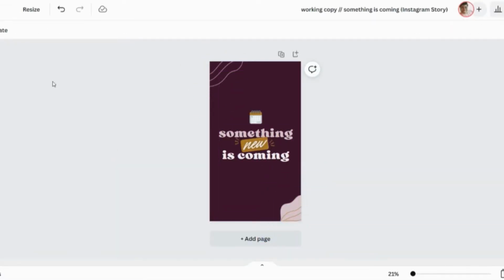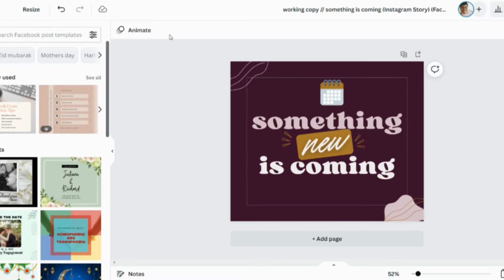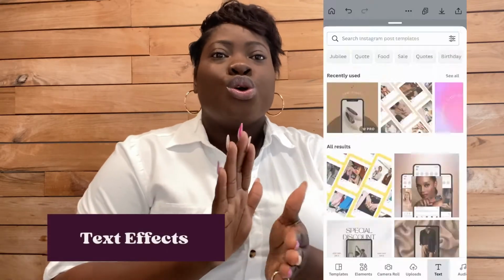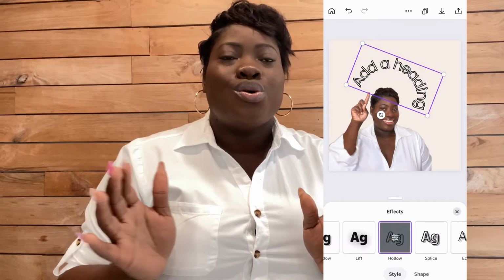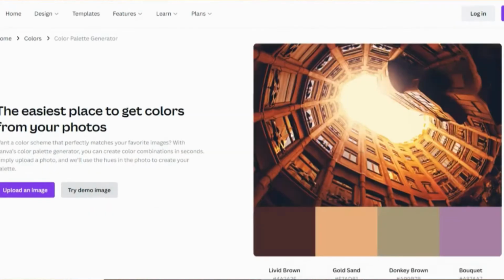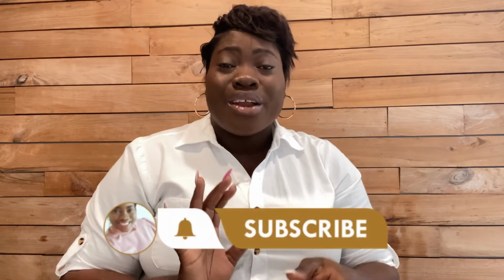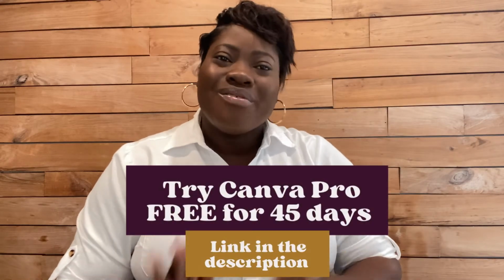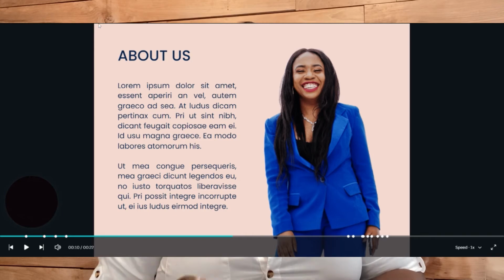How to USE CANVA - My Favourite Canva Pro Features 2022 | Carey Digital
In this video, I share my favourite Canva Pro features of 2022 as an entrepreneur who want to save time and do more in Canva.

Canva is an easy-to-use online graphic designing tool, which I use every day for work and personal projects from social media template design to presentations. Try It Free Today!

🤗 TRY my Canva template for FREE.

00:00 Intro

In this video, I talk about canva 101, canva pro features, canva pro, how to use canva pro

🤗 ABOUT
I'm Carey and I'm a Digital Strategist and Canva Certified Creative based in Kingston, Jamaica who is passionate about helping intrapreneurs and entrepreneurs enhance their visual presence, create content, connect with their target audience and earn online. Carey Digital channel is for your 9-5ers and entrepreneurs who want to learn how to build their online presence and grow their business online using digital tools, tactics and strategies. Plus, I share my own experience and approaches to building my online presence and earning online.

To date, I've helped over 130 online entrepreneurs save time and eliminate overwhelm with my Canva-designed templates.